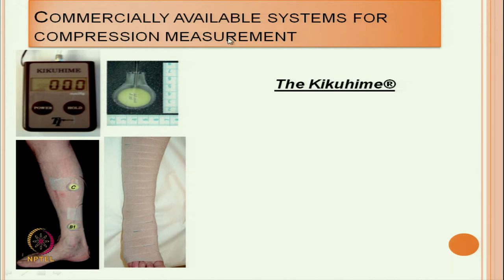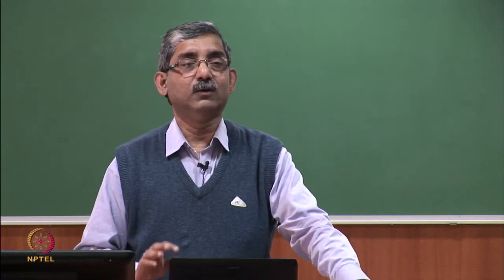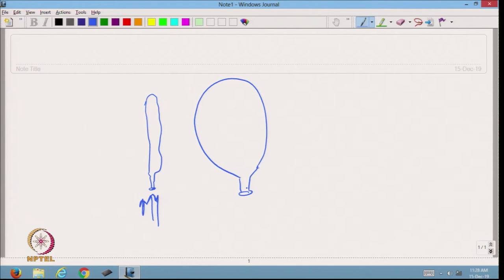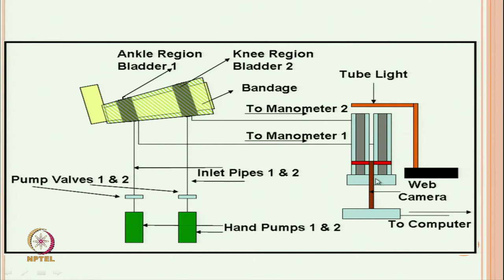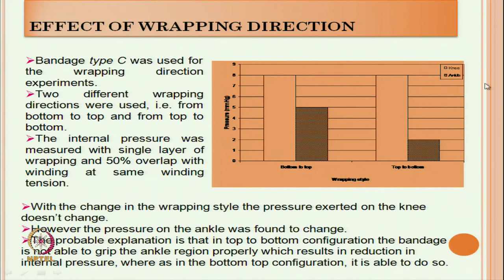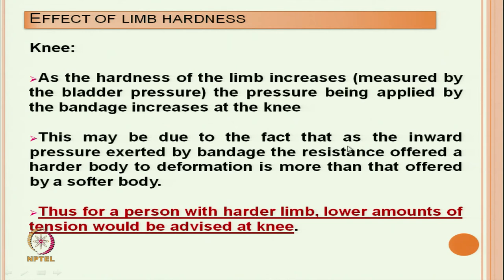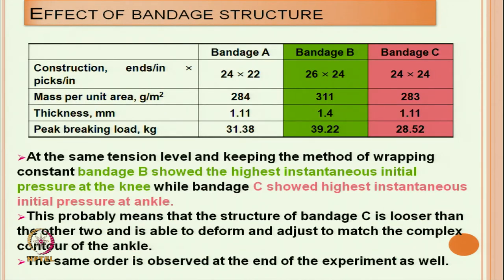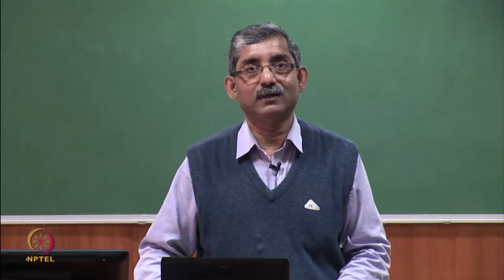Compression Bandage (contd)